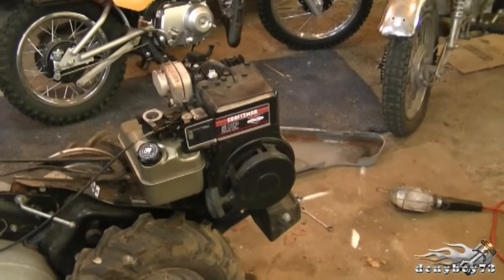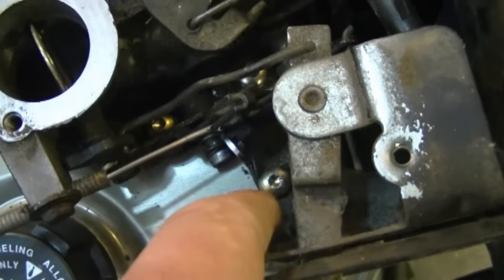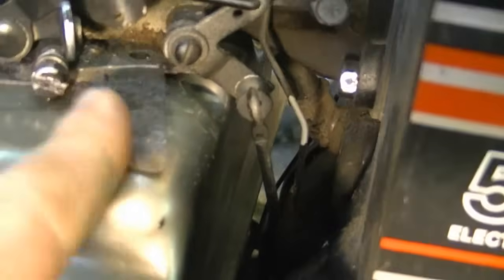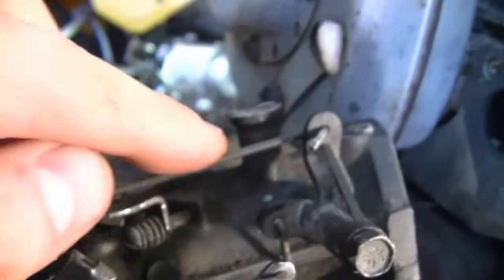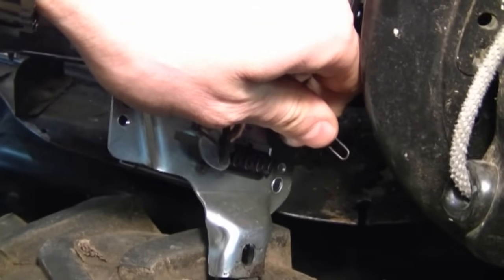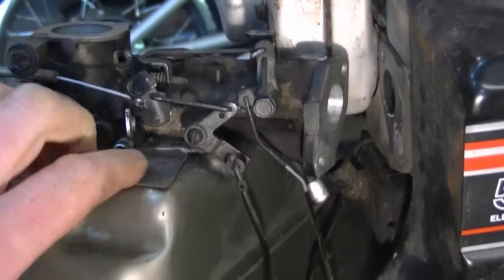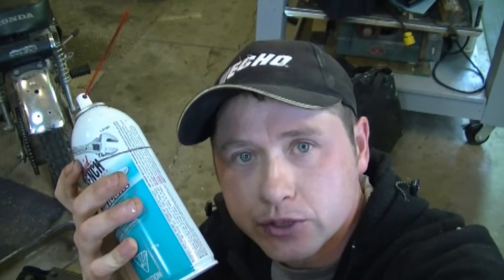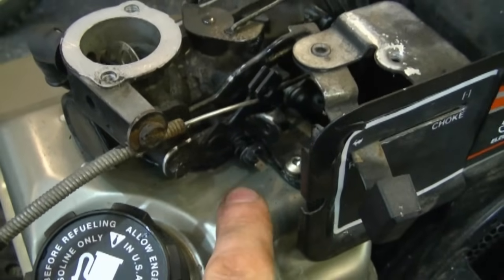Choke, Throttle & Governor Linkage Configuration on Briggs & Stratton 4-5Hp Engines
Briggs and Stratton Choke, Throttle & Governor Linkage Configuration on 4-5Hp Engines

BOOKMARK this video for a quick reference to the choke and throttle linkage configuration on your BRIGGS & STRATTON engine.
It can be very frustrating to re-install a carburetor on these engine without a proper schematic, pictures or video tutorial like this one!

I do my best to teach you how to easily diagnose problems the fastest, quickest and most efficient way for the homeowner and shop owner.

Whether it be a handheld, two stroke, two cycle engine like chainsaws, weed eaters, string trimmers, grass trimmers, weed wackers, line trimmers, hedge trimmers, strimmers, brush cutters, leaf blowers, or four stroke, four cycle units like lawn mowers, snowblowers, pressure washers, generators, ride on mowers that need parts installed or replaced, I’m your go-to guy.

I have the largest Small Engine Repair Video Library on Youtube and the entire internet with over 1200 videos!